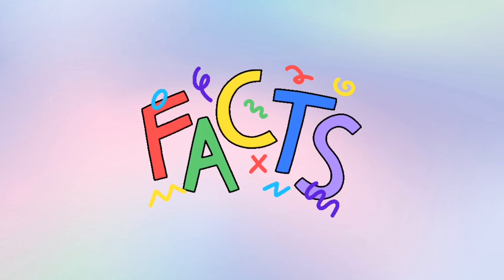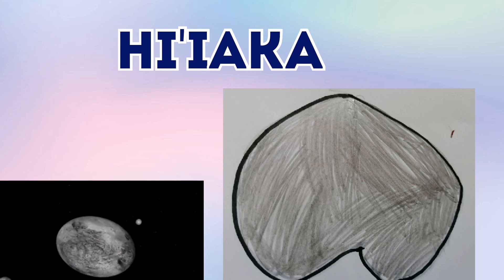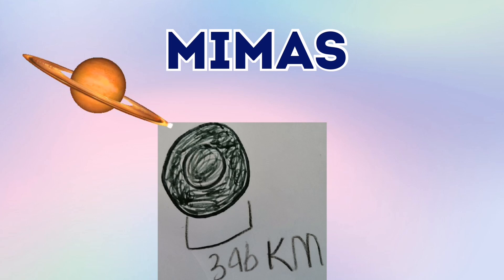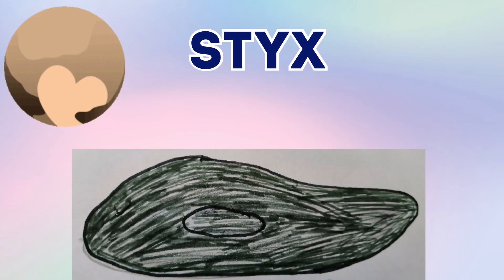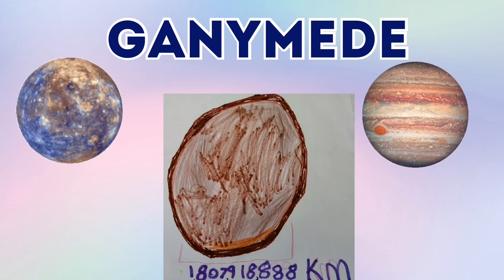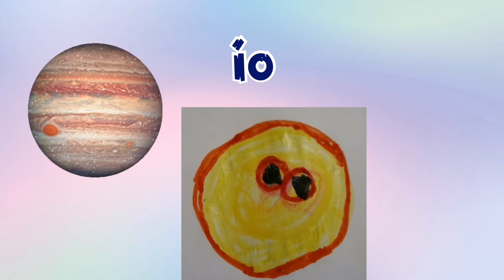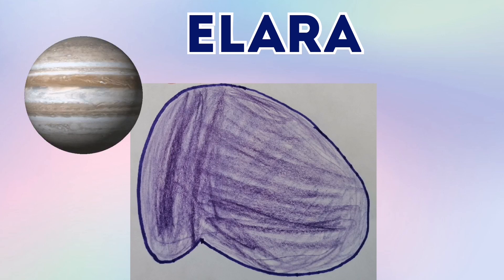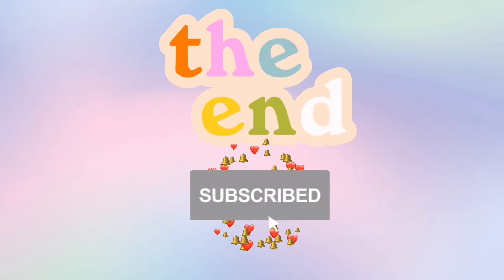Planets and their moons | Cool Facts about planets's moons| Planets moon for kids | WISDOM SMKA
#'planets'smoon